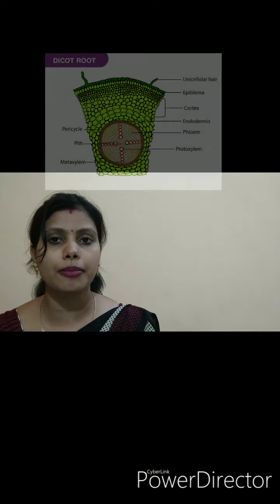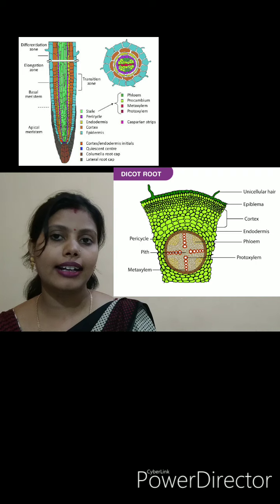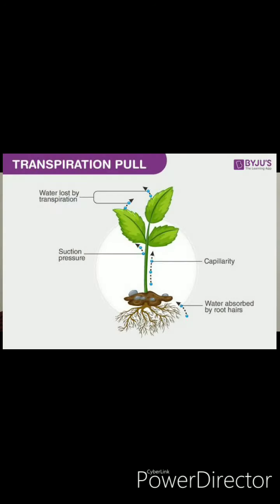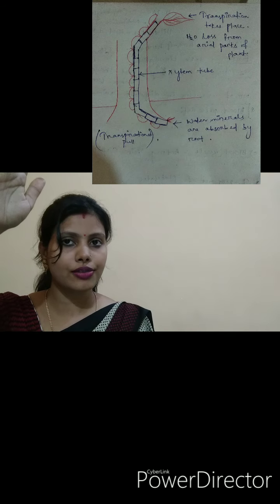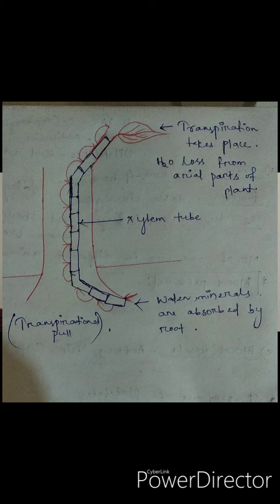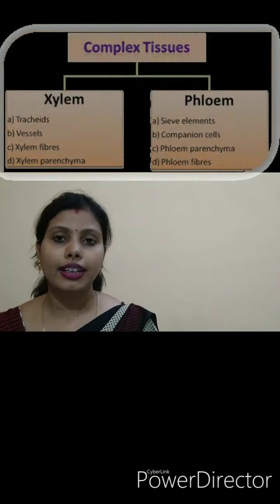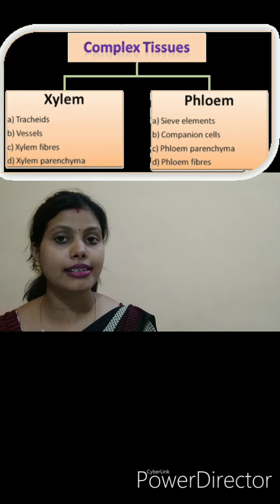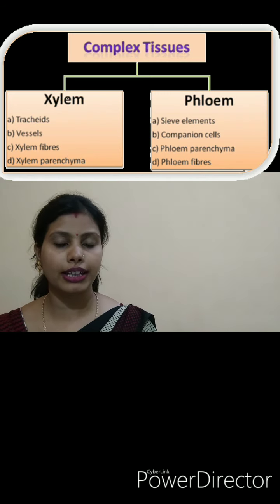Bio std X ch 6 part 9 topic- transportation in plants